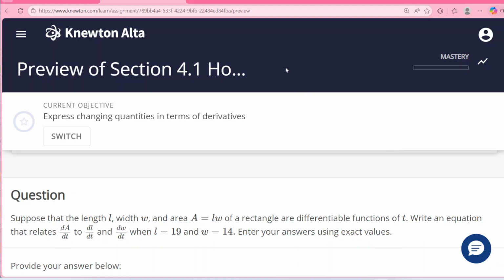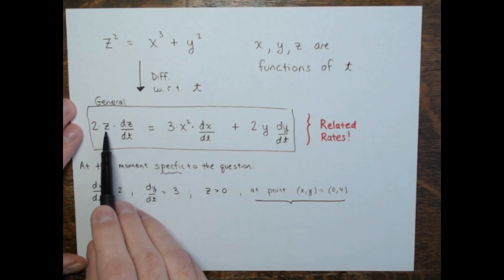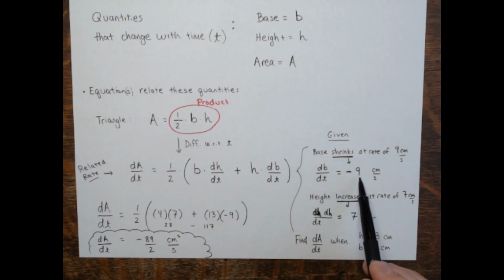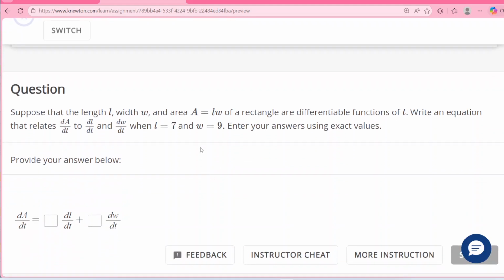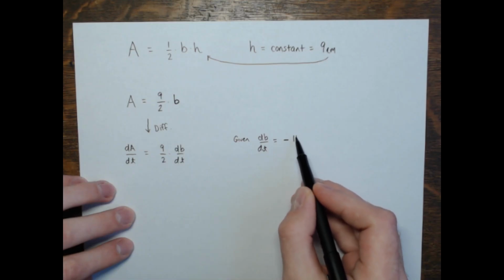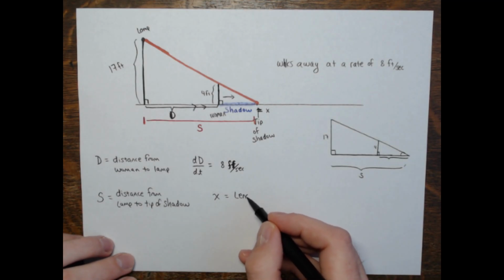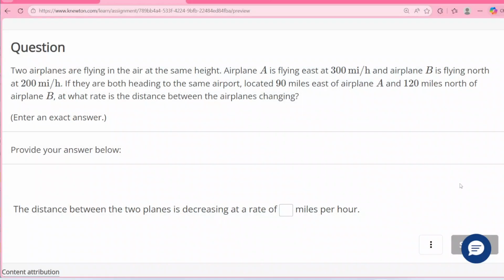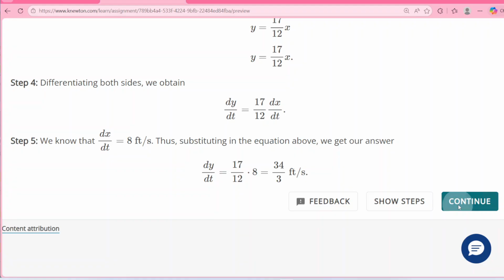Related Rates (KA)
In this video, I go over a Preview of a Knewton Alta Homework Assignment titled Related Rates.

0:00 – Introduction
4:03 – Express Changing Quantities in Terms of Derivatives #1
17:13 – Use Related Rates given an Abstract Equation #1
29:17 – Use Related Rates given an Abstract Equation #2
37:22 – Use Related Rates to Solve Problems Involving Area #1
51:05 – Use Related Rates to Solve Problems Involving Area #2
57:30 – Use Related Rates to Solve Problems Involving Volume #1
1:14:06 – Express Changing Quantities in Terms of Derivatives #2
1:15:20 – Use Related Rates to Solve Problems Involving Volume #2
1:21:49 – Express Changing Quantities in Terms of Derivatives #3
1:22:38 – Express Changing Quantities in Terms of Derivatives #4
1:23:09 – Use Related Rates given an Abstract Equation #3
1:27:36 – Use Related Rates given an Abstract Equation #4
1:31:42 – Use Related Rates to Solve Problems Involving Area #3
1:36:49 – Use Related Rates to Solve Problems Involving Area #4
1:39:48 – Use Related Rates to Solve Problems Involving Volume #3
1:51:02 – Use Related Rates to Solve Problems Involving Volume #4
1:54:08 – Use Related Rates to Solve Problems Involving Angles or Shadows #1
2:09:19 – Use Related Rates to Solve Problems Involving Distance #1
2:18:36 – Use Related Rates to Solve Problems Involving Distance #2
2:28:22 – Use Related Rates to Solve Problems Involving Angles or Shadows #2
2:36:20 – Use Related Rates to Solve Problems Involving Distance #3
2:39:27 – Use Related Rates to Solve Problems Involving Distance #4
2:42:30 – Use Related Rates to Solve Problems Involving Angles or Shadows #3
2:49:58 – Use Related Rates to Solve Problems Involving Angles or Shadows #4